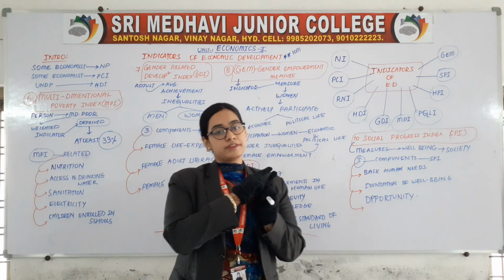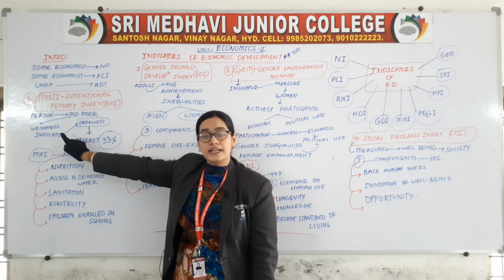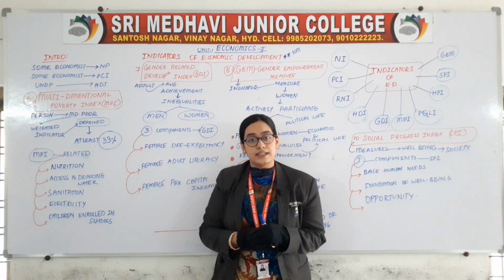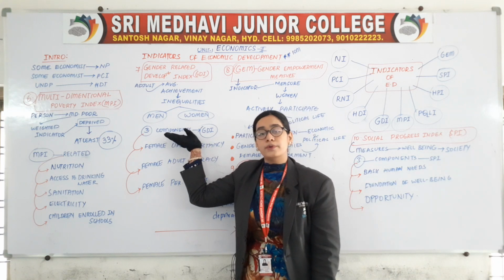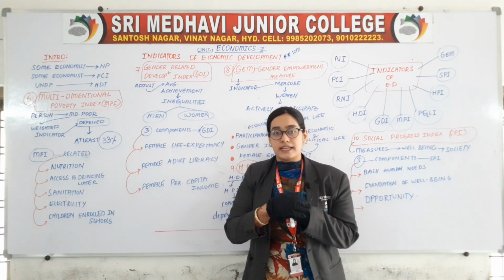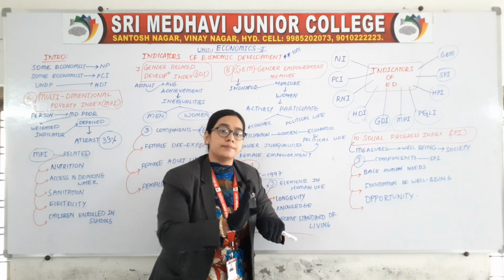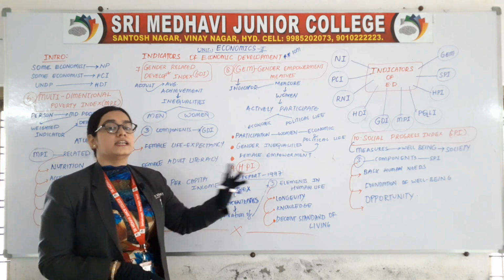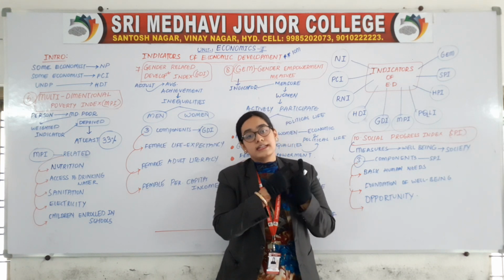14 JULY 2021 INDICATORS OF ECONOMIC DEVELOPMENT (PART-2)